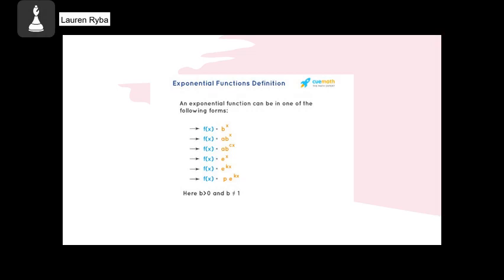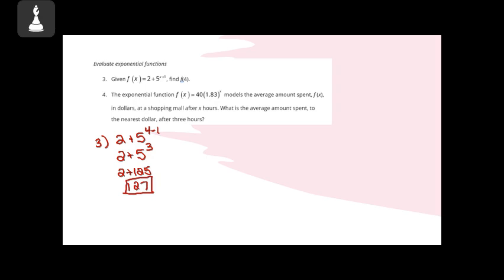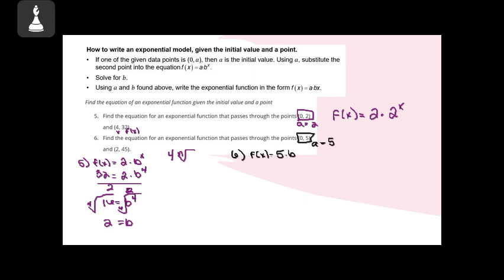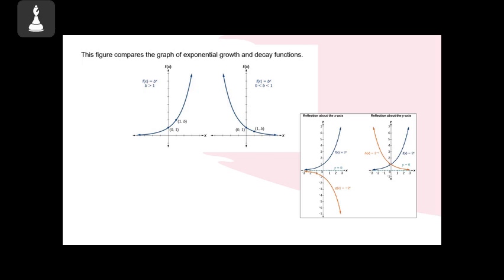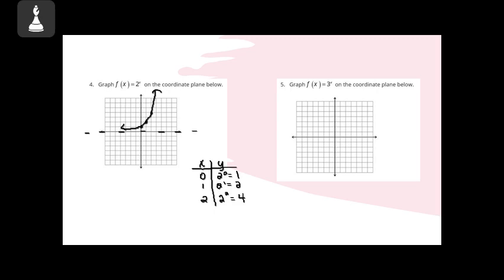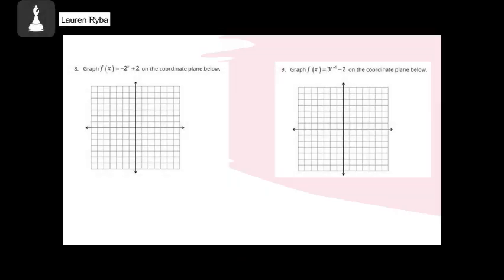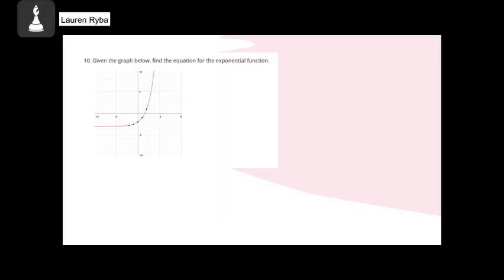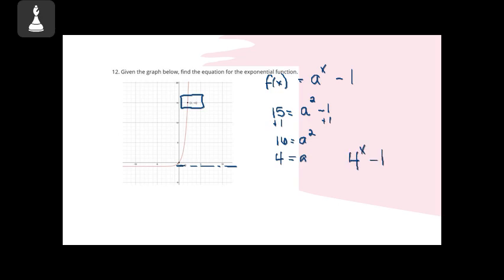Math 107 College Algebra Lesson 27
Exponential Functions
-Identify and Evaluate Exponential Functions
-Find Equation of Exponential from initial value and point
-Writing Equations from a Graph